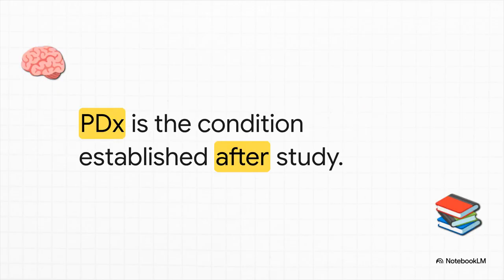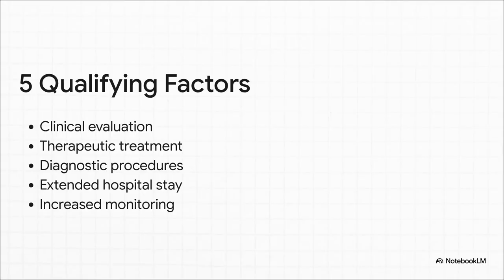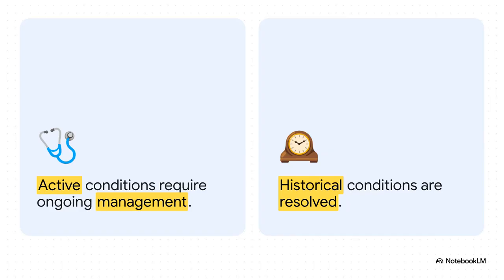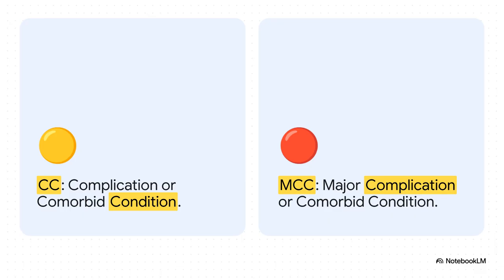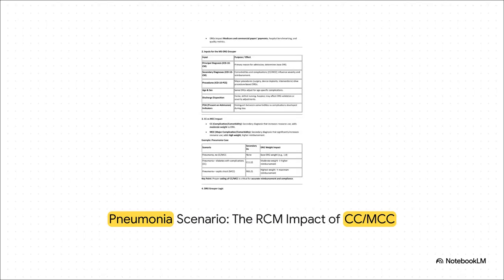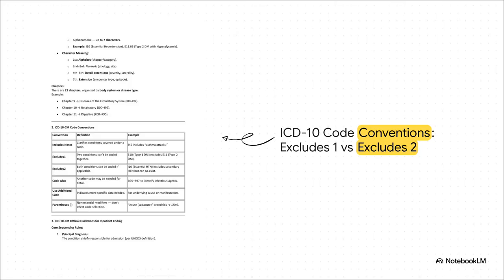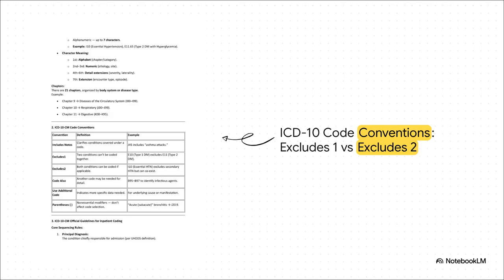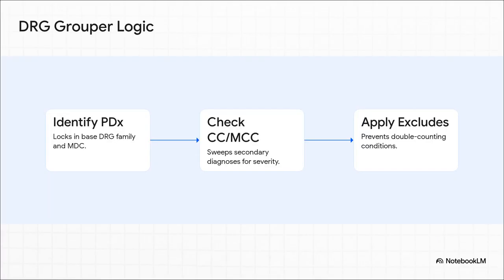Medical Coding IPDRG Training Part 40